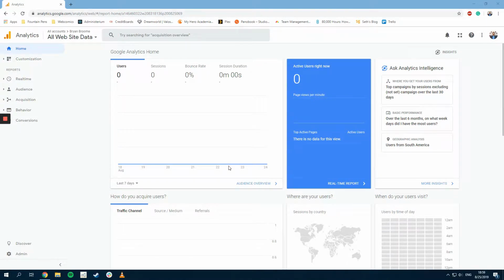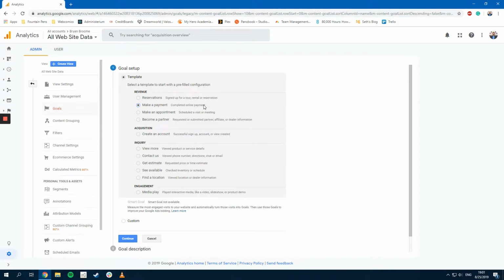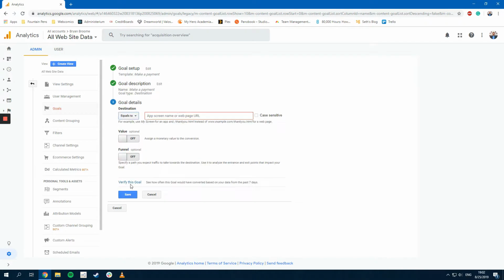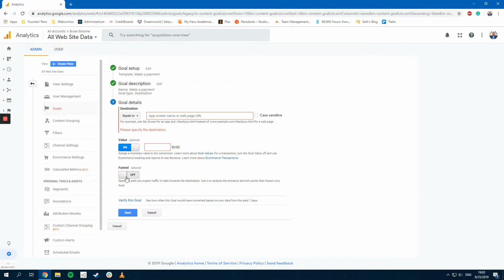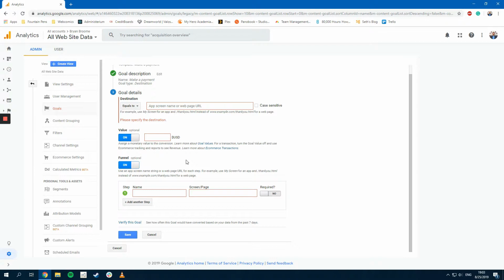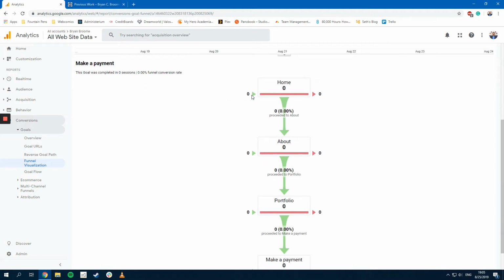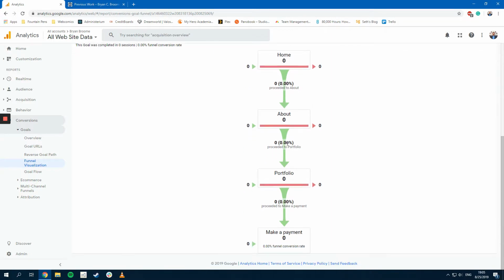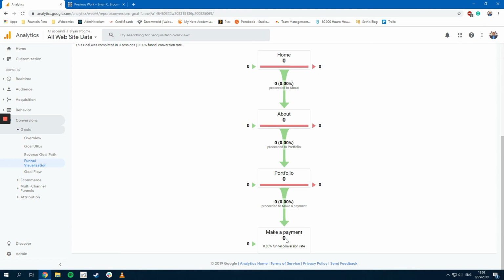Google Analytics Marketing Funnel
A brief overview of how to set up Goal tracking in Google Analytics